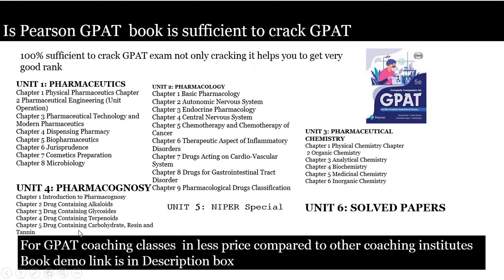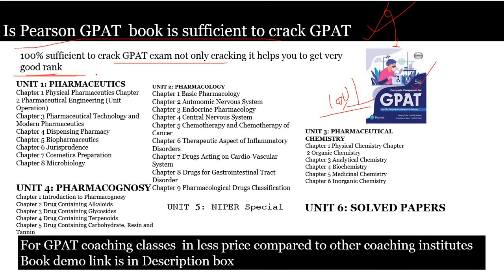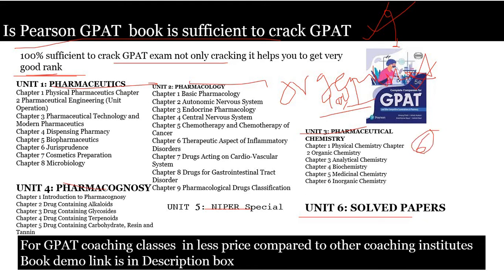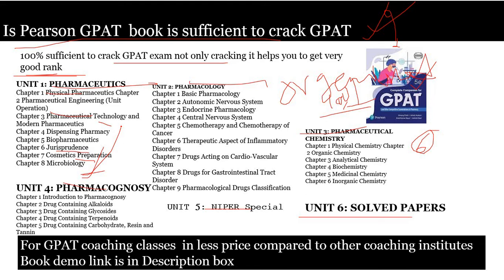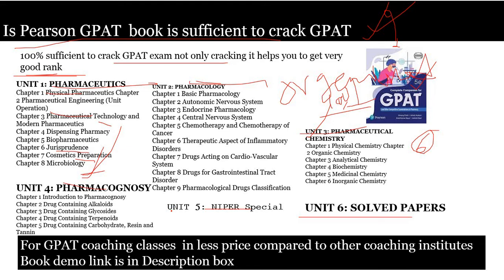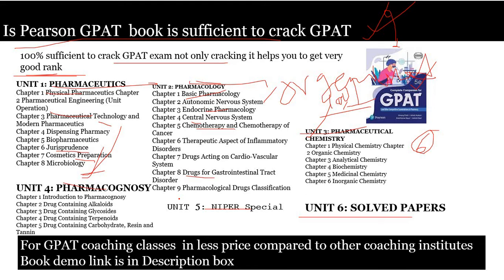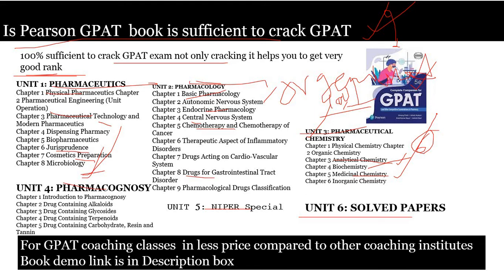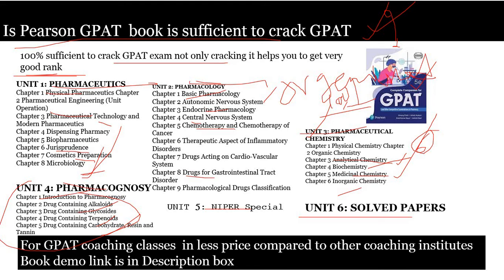Pearson GPAT book is sufficient to Crack GPAT important books for gpat II best books for gpat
BOOK DEMO Now By clicking Here

pharmacology of drugs acting on central nervous system a. neurohumoral transmission in the c.n.s.special emphasis on importance of various neurotransm
gpat pharmacy gpat exam
gpat interview drug inspector exam preparation
Pharmapath

pharmacodynamics pharmacokinetics

Best GPAT coaching classes for affordable prices we are giving in pharmapth.and we are making GPAT coaching near you by giving online GPAT coaching classes

This is a personal video channel, not a peer-reviewed one. We make no representations as to accuracy, completeness, correctness suitability or validity of any information on this channel and “Prudhvi penumala ” or the administrators are not liable for any errors, omissions or delays in this information or any losses or damages arising from its understanding or use. You are encouraged to do your own research. Any implementation by you based on the information given in this channel is strictly at your own risk. All information is provided on an as-is basis with no guarantees of completeness, reliability, accuracy, usefulness or timelines. It is viewers responsibility to verify the facts. Mr. “Prudvhi penumala ”or the administrators don’t warrant that this site and any information obtained from this site will be error free. Views & opinions expressed in the videos are those of the channel owner’s and do not necessarily reflect the official policy or position of any organization or individual. This knowledge was acquired by various means like sources, research, books, speeches of various lectures, observation and analysis . Since we are critically thinking human beings, these views are subject to change revision and rethinking at any time. Please do not hold us to them in perpetuity. Comments on this channel are sole responsibility of the writers and the writers take full responsibility, liability and blame for any libel or litigation that result from something written in or as a direct result of something written in a comment. We moderate and have the right to delete any comment for any reason whatsoever (abusive, profane, rude etc) hence please keep the comments polite and relevant. In case if you or your group are hurt with any of the comments that miss the moderation path accidentally, feel free to point out the same through the comments. They will be reviewed and corrected accordingly
Pharmacology of drugs acting on central nervous system
a. Psychopharmacological agents: Antipsychotics, antidepressants, anti-anxiety agents,
anti-manics and hallucinogens.
b. Drugs used in Parkinsons disease and Alzheimer’s disease.
c. CNS stimulants and nootropics.
d. Opioid analgesics and antagonists
e. Drug addiction, drug abuse, tolerance and dependence.drugs .Enzyme induction,enzyme inhibition,kinetics of elimination  gpat online classes
a. Neurohumoral transmission in the C.N.S.special emphasis on importance of various
neurotransmitters like with GABA, Glutamate, Glycine, serotonin, dopamine.
b. General anesthetics and pre-anesthetics.
c. Sedatives, hypnotics and centrally acting muscle relaxants.
d. Anti-epileptics
e. Alcohols and disulfiram

b. Adverse drug reactions.
c. Drug interactions (pharmacokinetic and pharmacodynamic)
d. Drug discovery and clinical evaluation of new drugs -Drug discovery phase,
preclinical evaluation phase, clinical trial phase, phases of clinical trials and
pharmacovigilance.exampharma,carewell pharma,pharmacology 6th sem unit 1,pharmacology 6th semester
pharmacology 6th sem unit 1,pharmarocks medicine pharmacology 6th semester,pharmacology 6th semester unit 1,pharmacology 3 6th sem
 solution pharmacy,pharmacology lecture,pharmacology gpat study material,gpat mock test,gpat mcq solution, # 5th semester gpat books pdf gpat 2022 gpat exam gpat 2022 gpat 2022 gpat exam
Pharmacology of drugs acting on peripheral nervous system
a. Organization and function of ANS.
b.Neurohumoral transmission,co-transmission and classification of neurotransmitters.
c. Parasympathomimetics, Parasympatholytics, Sympathomimetics, sympatholytics.
d. Neuromuscular blocking agents and skeletal muscle relaxants (peripheral).
e. Local anesthetic agents.
f. Drugs used in myasthenia gravis and glaucoma paper pdf,gpat2022 question paper with disccusiion,gpat 2022 question paper cut off,gpat question paper gdc most important books for gpat best books for gpat preparation
 drug inspector salary drug inspector exam preparation drug inspector interview